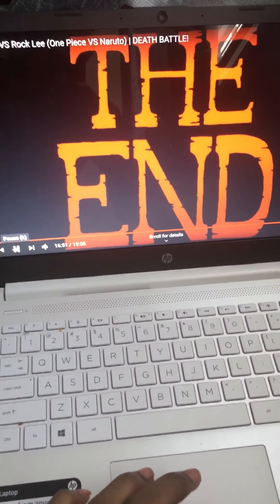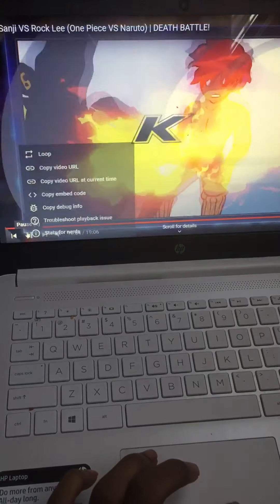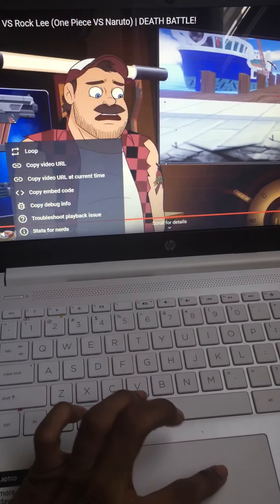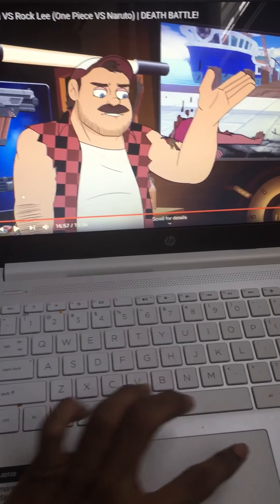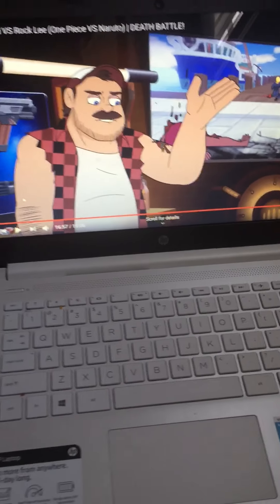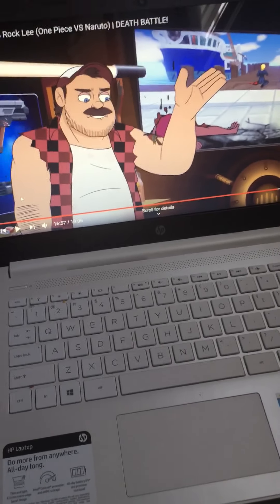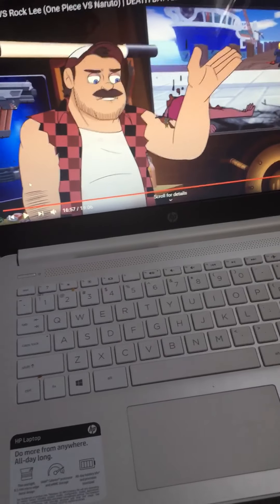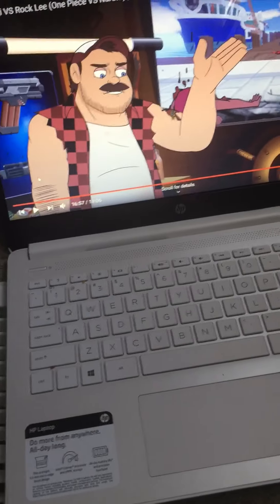Me reacting to death battle sanji vs rock lee one piece vs naruto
What other death battle you guys want me to react to